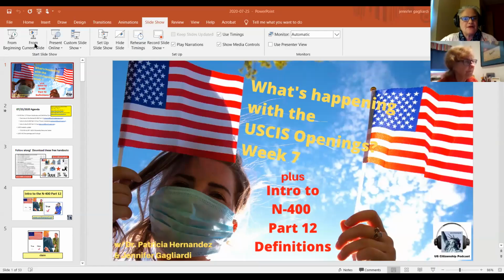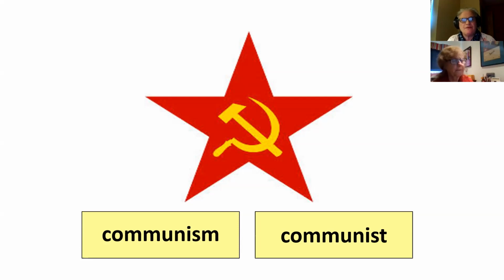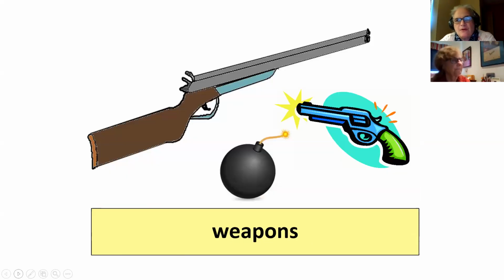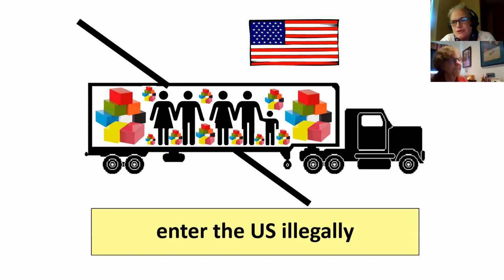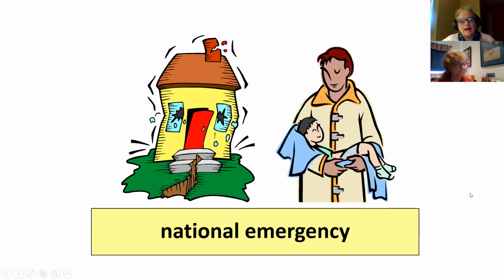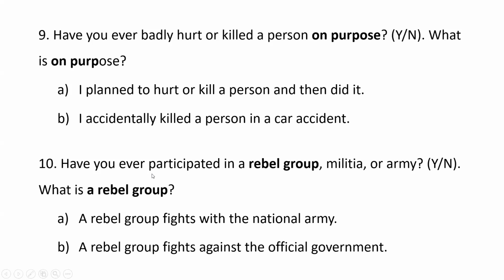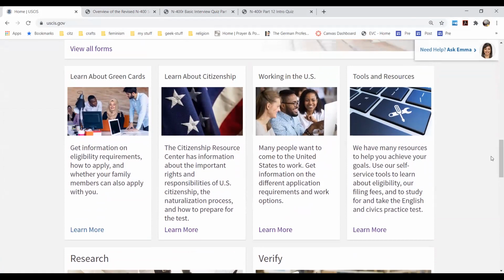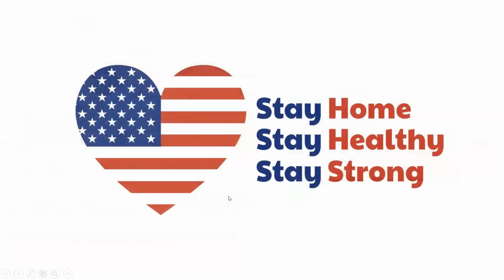What's happening with the USCIS Openings? Week 7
Dr. Patricia Hernandez and Jennifer Gagliardi discuss 20 basic USCIS N-400 Part 12 vocabulary terms.  Includes a quiz, an exploration of the new USCIS.gov website, new about the Furlough, and so much more!

Video with slides only, no audio (9 min) (Posted 7/26/2020)

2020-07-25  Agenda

1. N-400 Part 12 Picture Vocabulary and Definition Quiz
a. Overview of the Revised N-400 Part 12
b. Intro to the N-400 Part 12 Quiz Picture Vocabulary
c. Intro to the N-400 Part 12 Quiz

2. USCIS website update

3. TEACHER ALERT: USCIS Citizenship Resource Center
c. Teachers: update your links to USCIS lesson plans!

4. USCIS ASC Re-openings and Furlough
b. 7/23 USCIS Furlough Update from Rep. Peter Welch
c. 7/24 Senator Leahy announce that USCIS is postponing USCIS furloughs of 13,00 civil servants
d. Call Congress & the White House to fully fund USCIS!